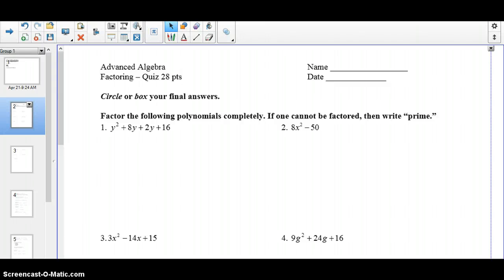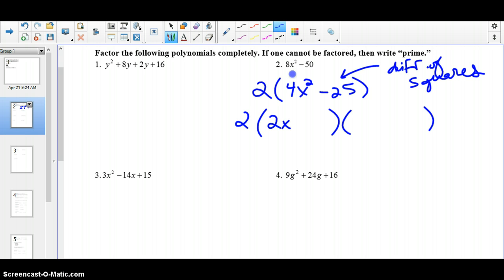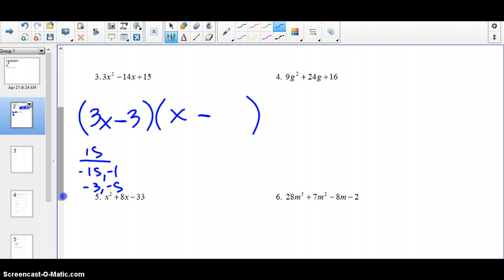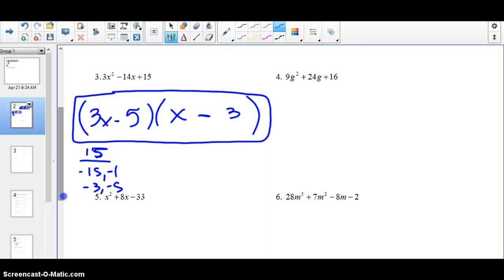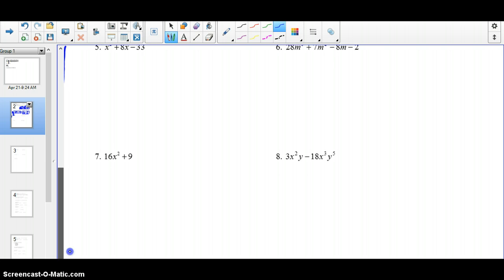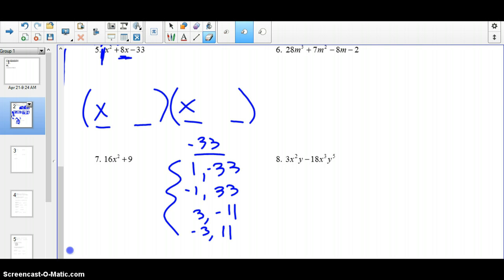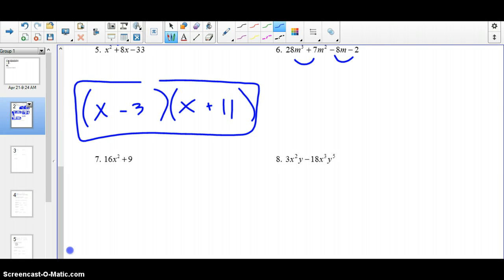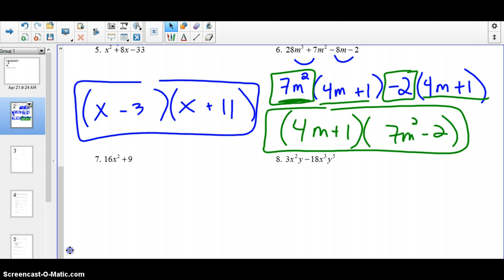Various Factoring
Factoring